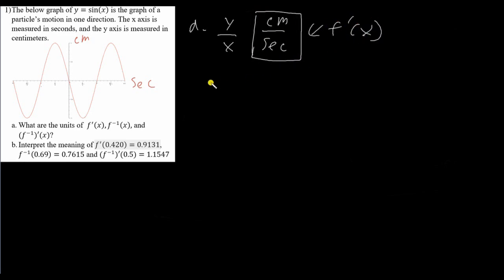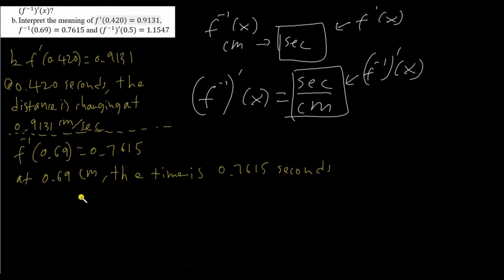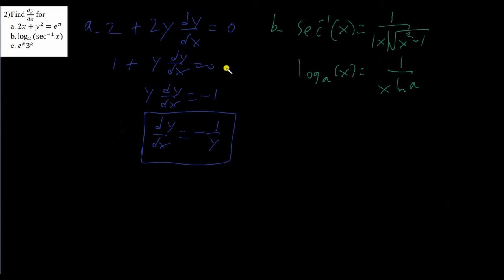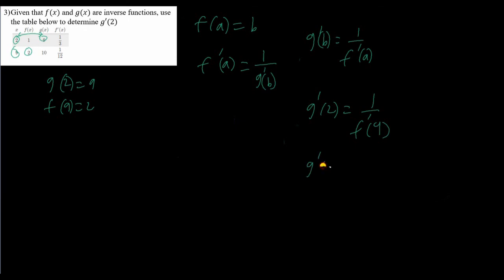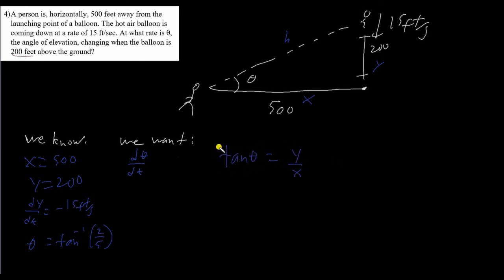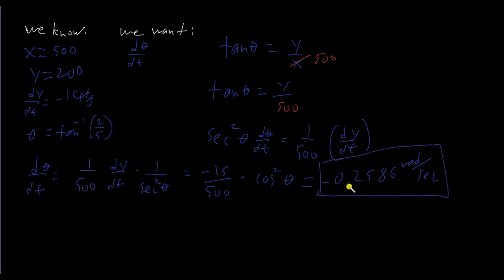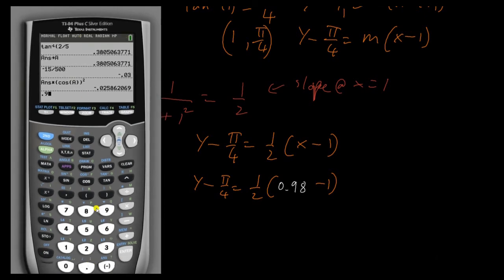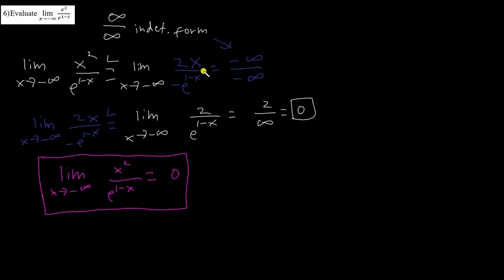Problem solving in AP Calculus: Topics in Differentiation!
Welcome to Mathwired! In this video we go over problems covering various topics in differentiation, such as related rates and the derivatives of inverse functions.

Released BC Tests:
Coming Soon!